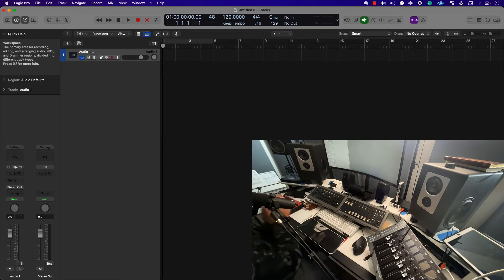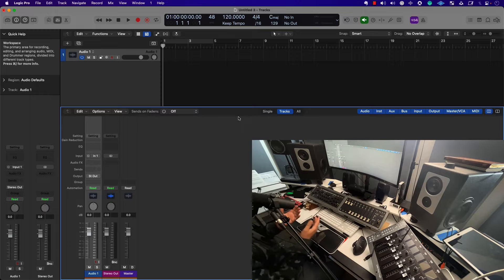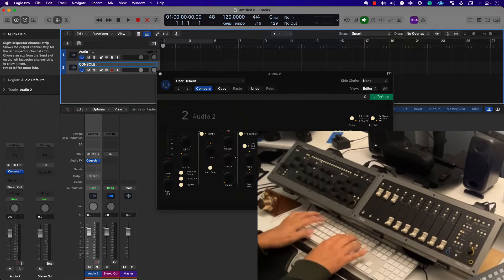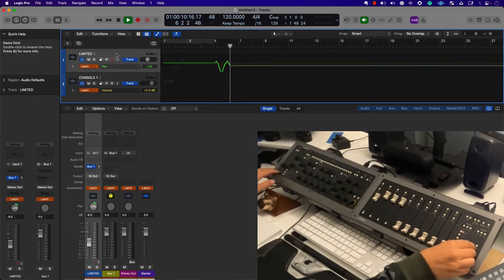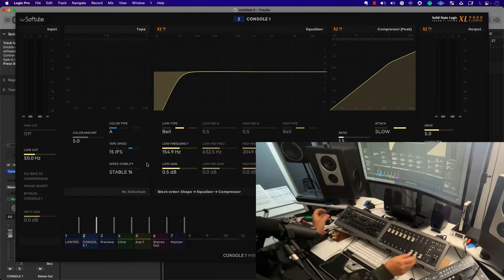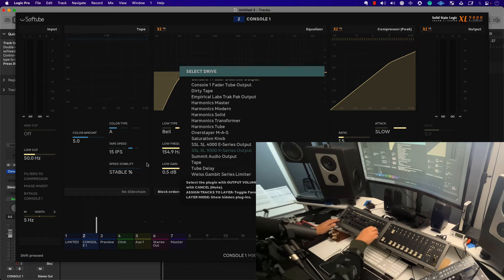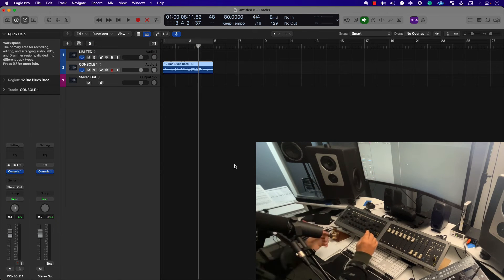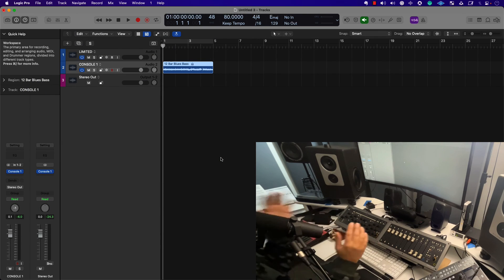"Upgrade Your Workflow with Console 1 and Logic Pro Integration: What You Need to Know"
I thought this day would never come. Logic Pro and Console 1 are getting married! This integration is truly remarkable and seamless. In this video, I cover set up, the ins and outs, and the difference between limited tracks and Console 1 tracks. Let's Go!

📚 You can also check out my book on Logic Pro: In Process

eddie grey music production logic pro music licensing